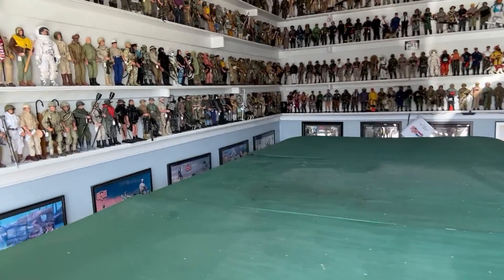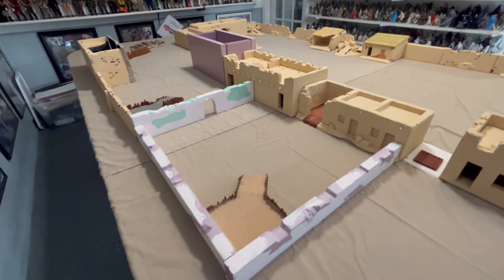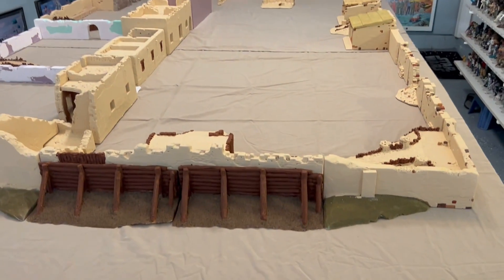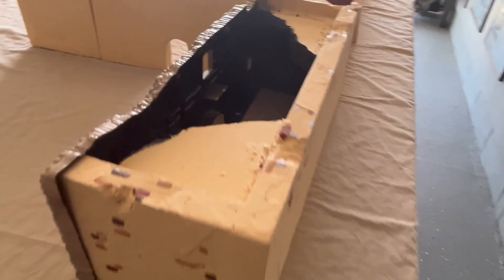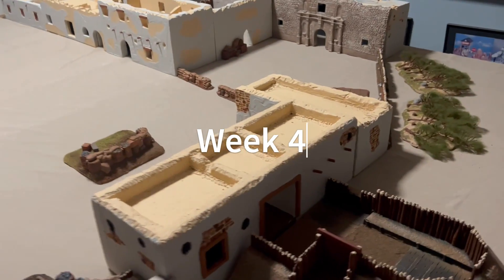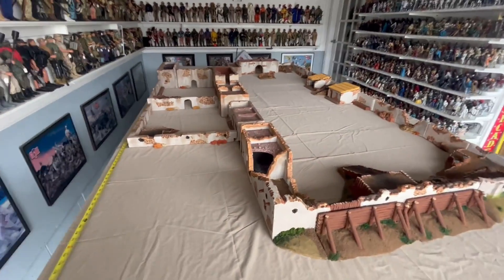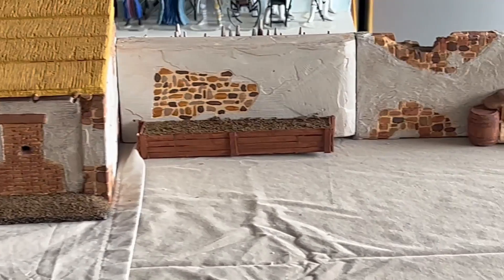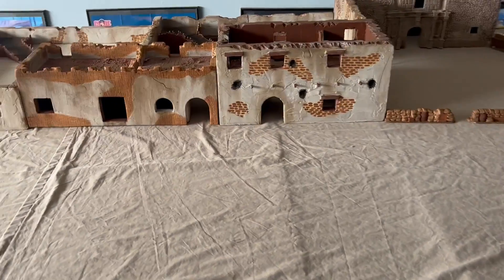The Largest 1/32 scale Alamo Diorama, (How it was made)